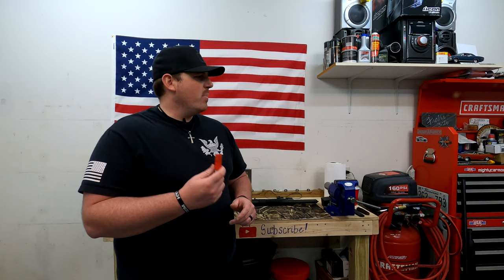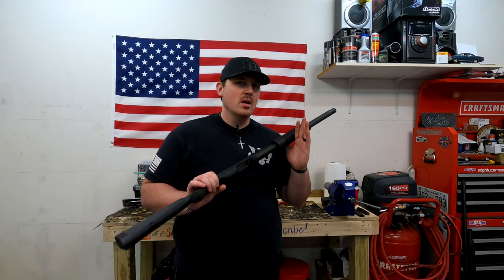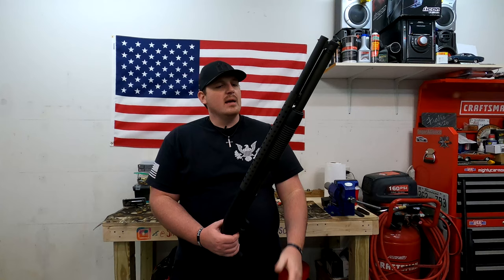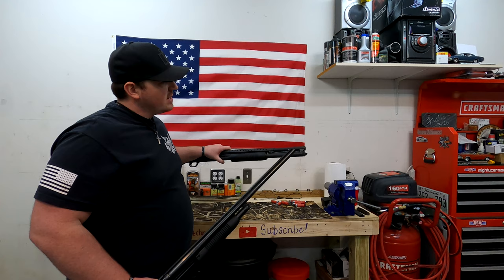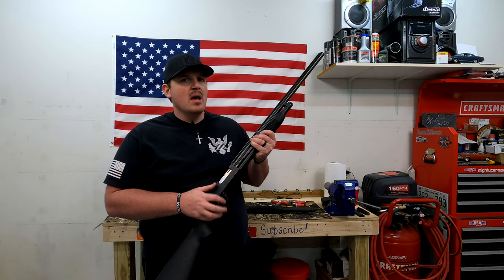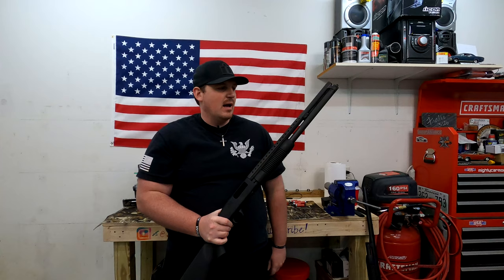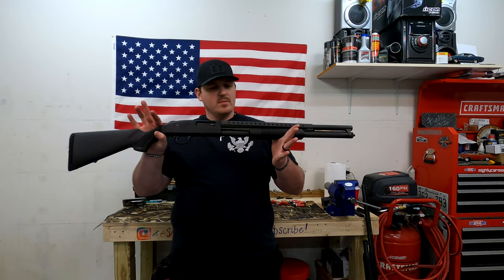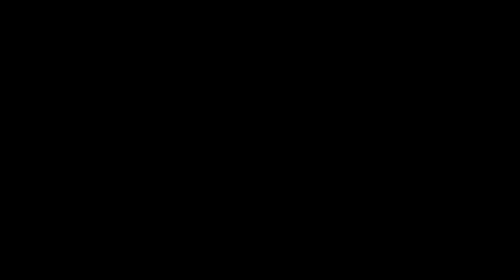MOSSBERG 500 REVIEW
I hope this video finds you well, your loved ones safe and your sanity somewhat in check.

YouTube will never pay me for this content, You don't have to either. I will continue making videos in my spare time no matter what. If you feel that I have earned your subscription then that's truly amazing. No matter what thanks for being awesome and loving America, the great outdoors, and firearms. You rock in my book.